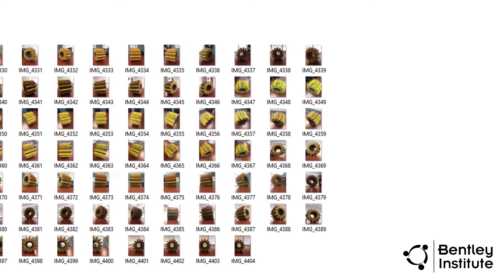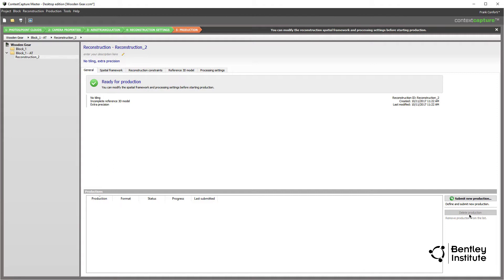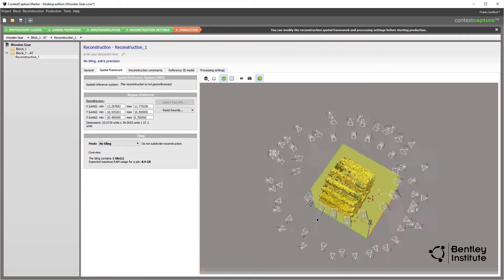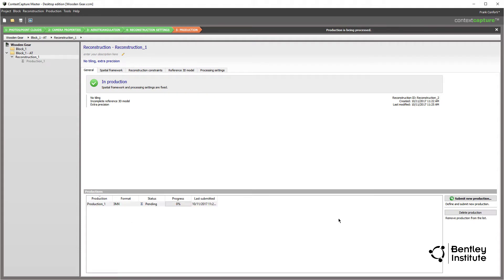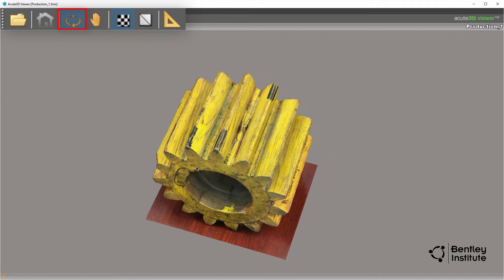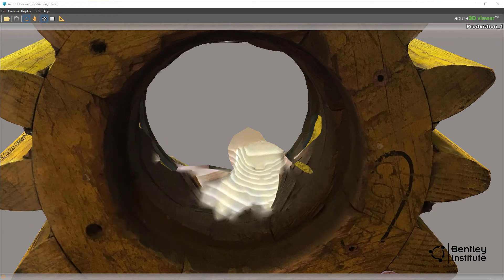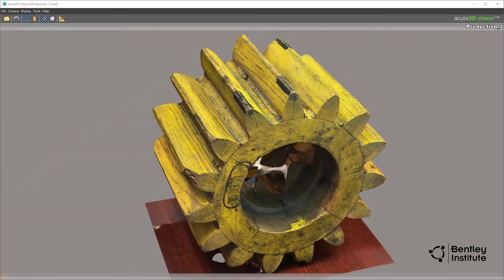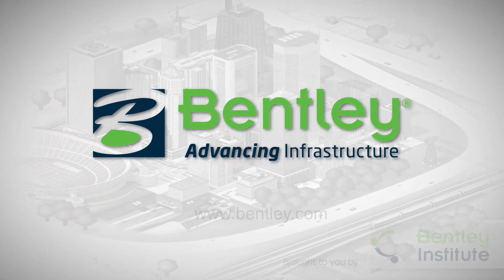ContextCapture for Beginners: Final Production and Review of the Results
In this video we finally complete the creation of 3D reality model and explore the results! Includes the Reconstruction and Production steps and introduces Acute3D, Bentley's free 3D reality model viewer.

*Want to discover the possibilities when you use ContextCapture? Check out the ContextCapture CONNECT Edition Overview video on the Bentley Reality Modeling YouTube channel